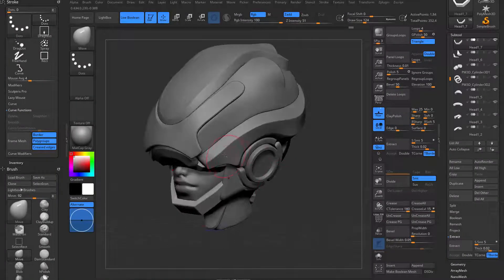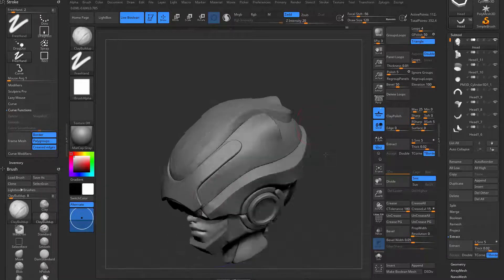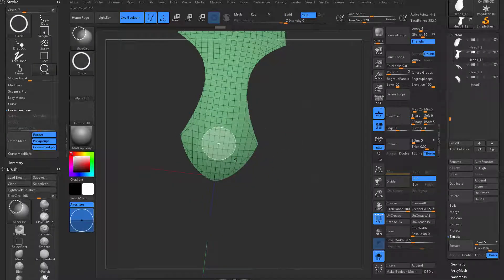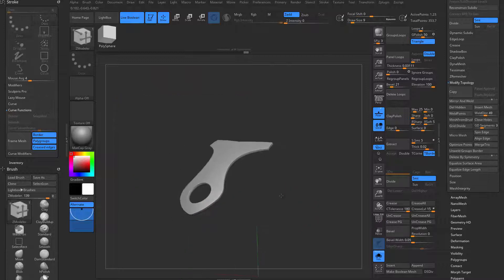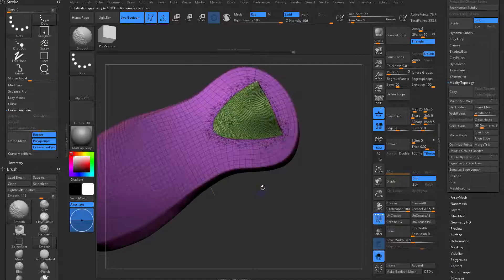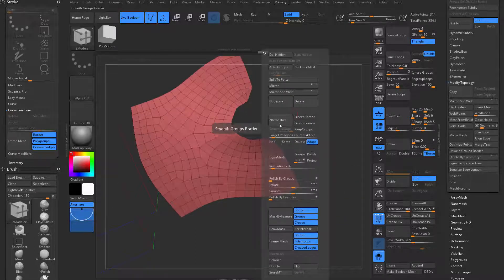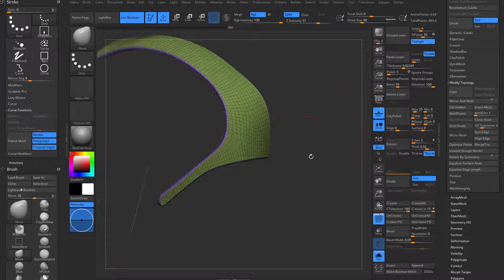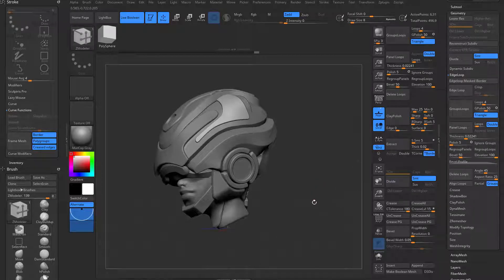05 ZBrush 2018 Hard Surface Secondary Panels